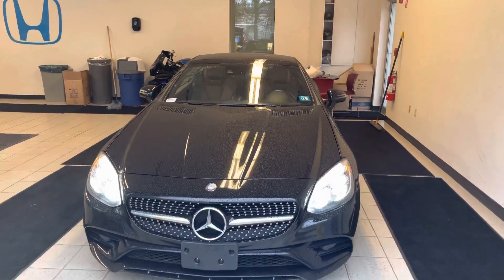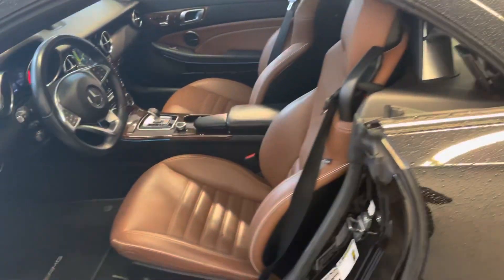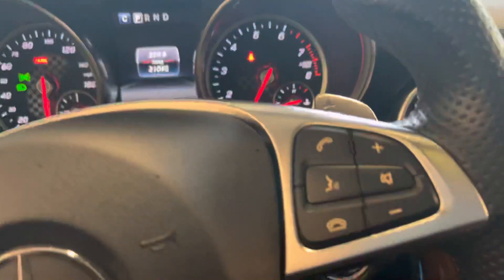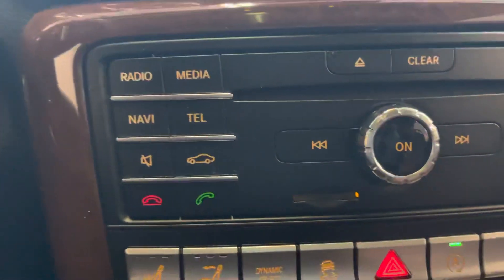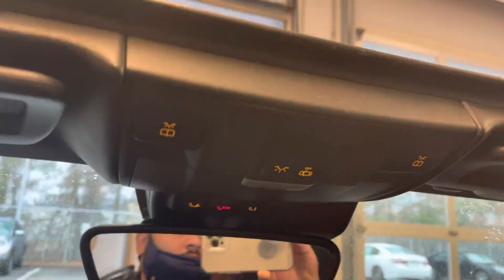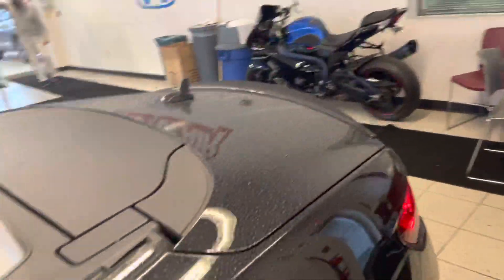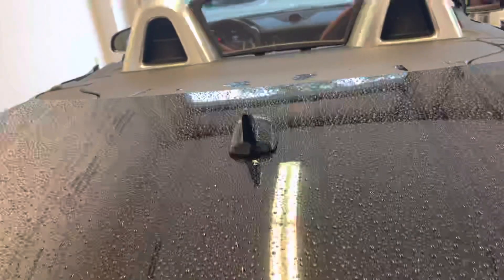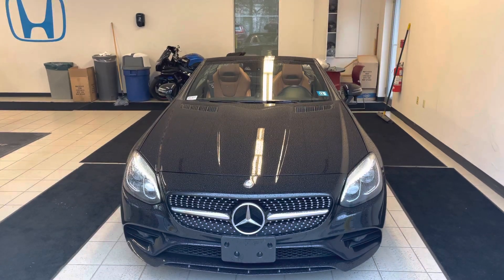2017 Mercedes-Benz SLC300 walk around for Onsky